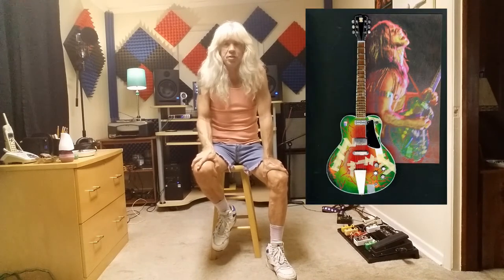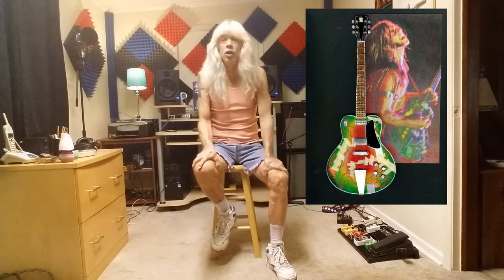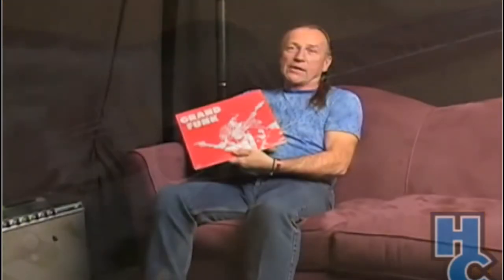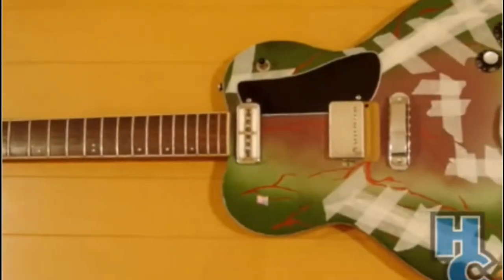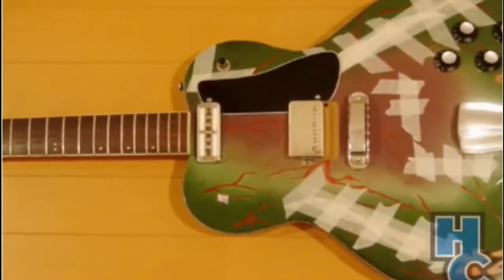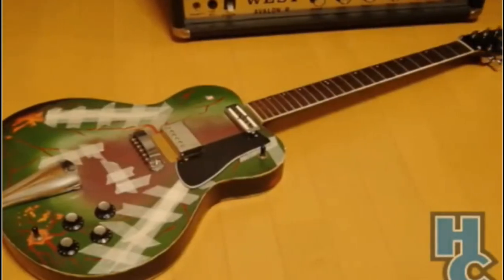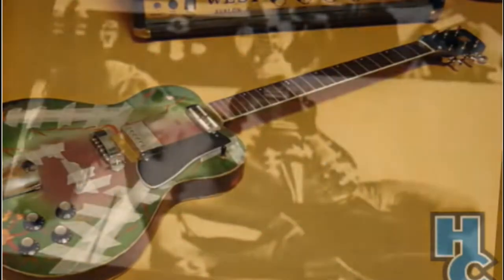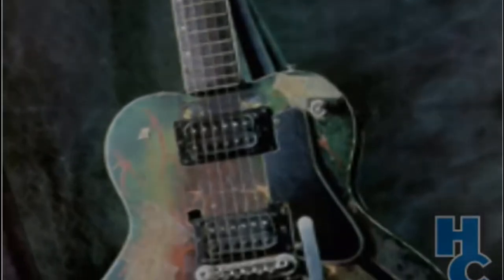GFR Guitar Review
GFR Mark Farner Guitar and Cover Of I don't have to sing the blues no more